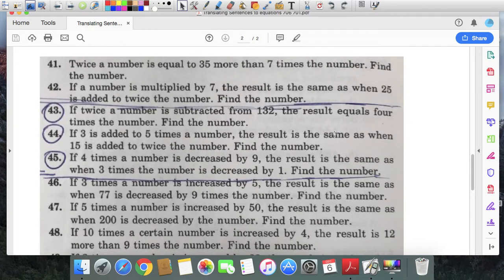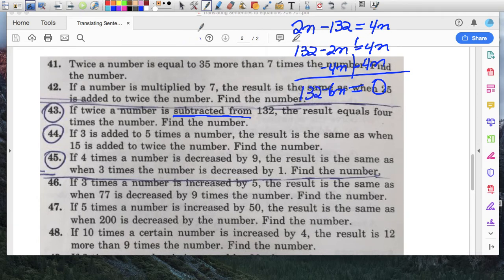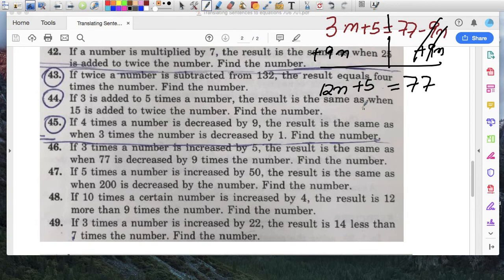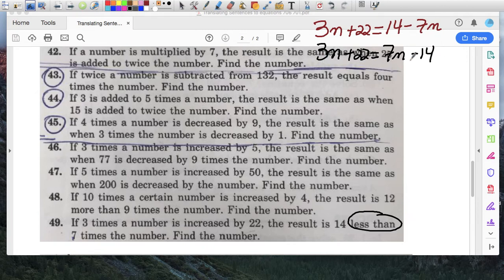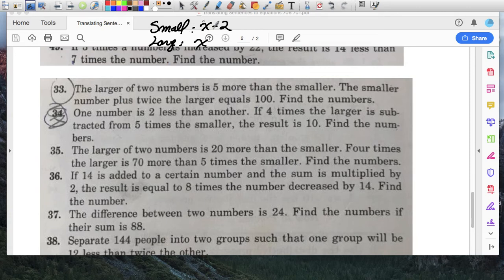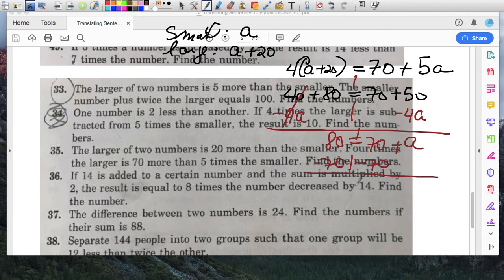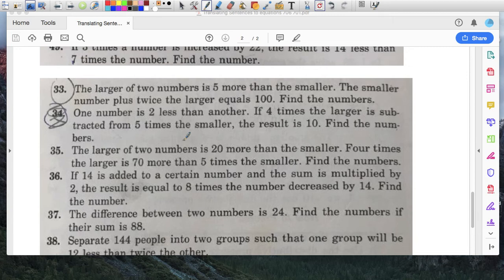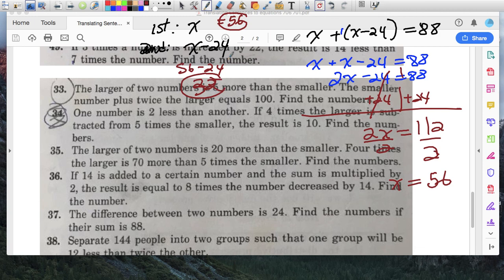Translating to equations Back of handout 701 706